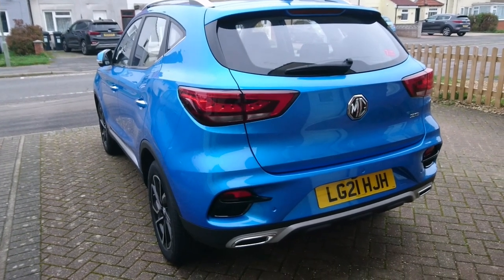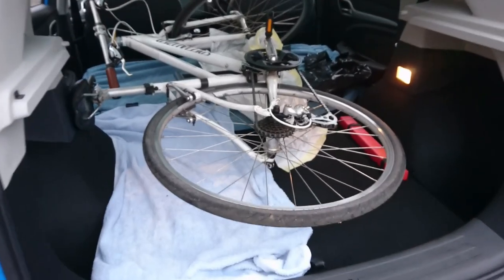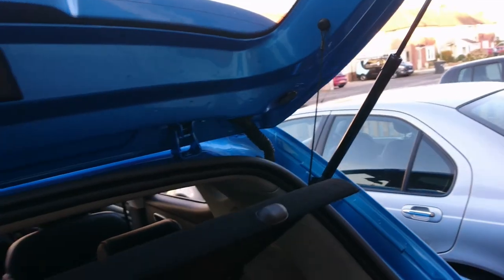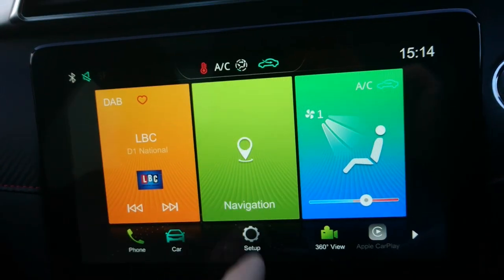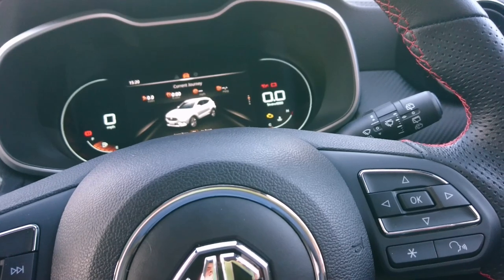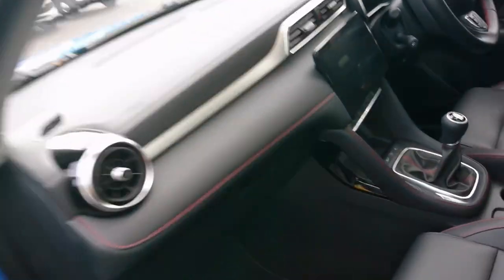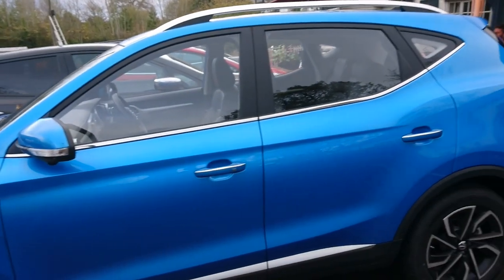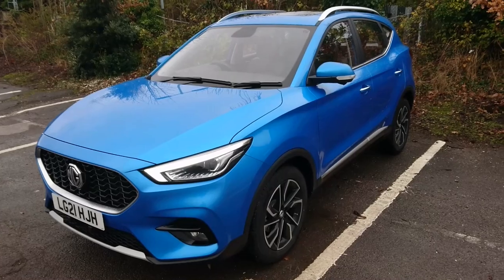The Best Petrol ZS SUV Ever? - A Week With a 2021 MG ZS 1.0 TGI Exclusive Manual - Part One of Two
Over the last two and half years, I have filmed a vast number of MG ZS SUVs on the Tweed Jacket Reviews series on my YouTube channel. Last month, I had the privilege of having what is probably the best petrol variant of all of these for a week, courtesy of MG Motor UK.

In this first part, be prepared for more velocipede action, one of the MG's distant ancestors, a location visit to a station frequented by Michael Caine and Terence Young, and all sorts of boring and irrelevant information. Nothing untoward, then!

The Best Petrol ZS SUV Ever? - A Week With a 2021 MG ZS 1.0 TGI Exclusive Manual - Part Two of Two